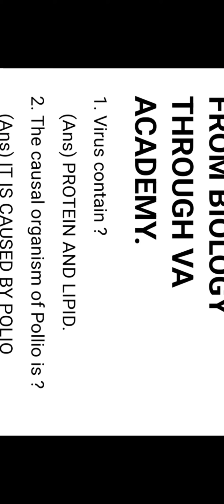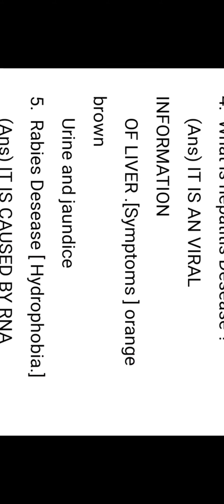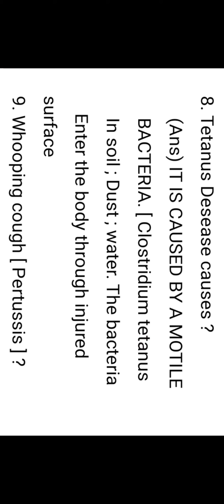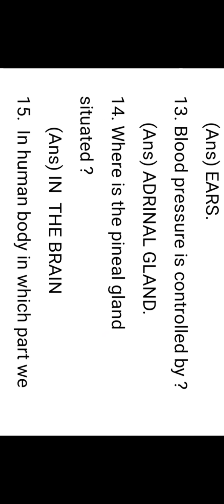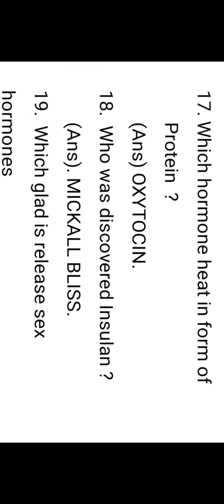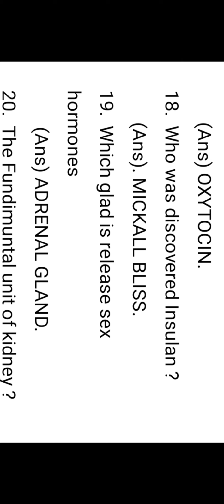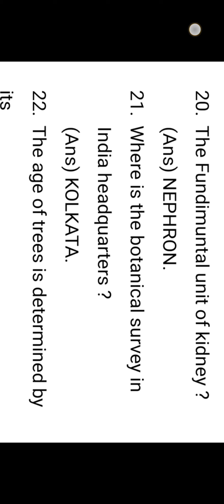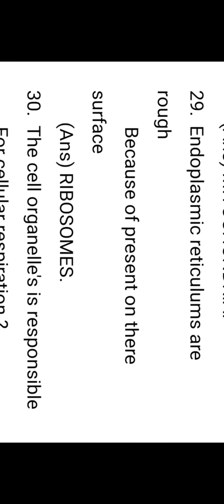IMPORTANT BITS FOR ALL COMPARATIVE EXAMS FROM VA ACADEMY